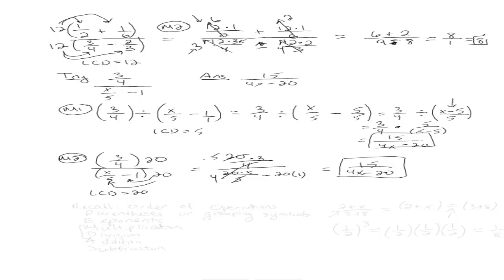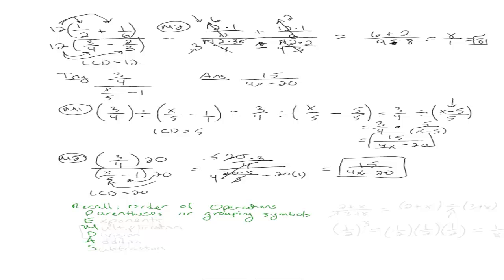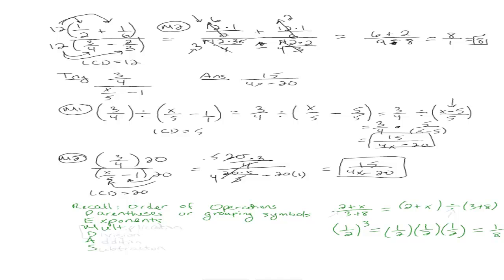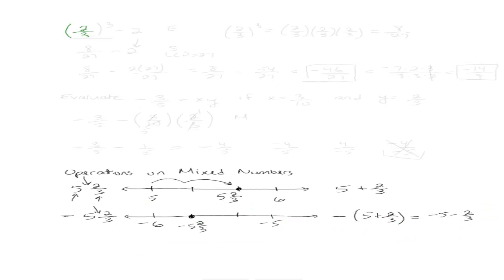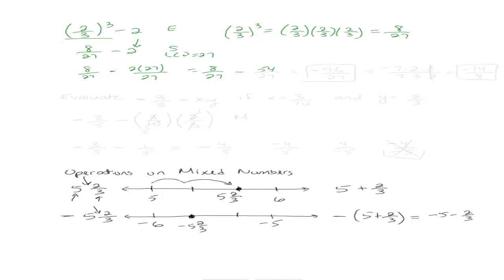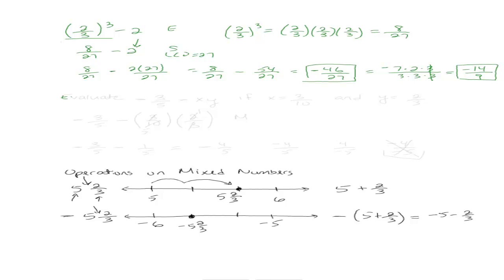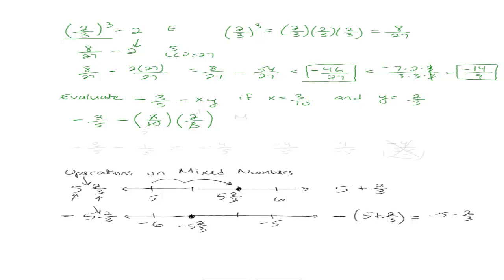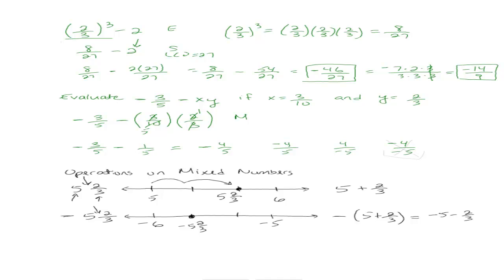Order of Operations on Fractions